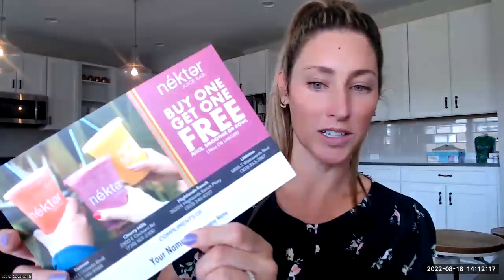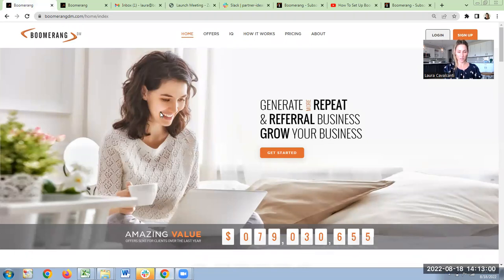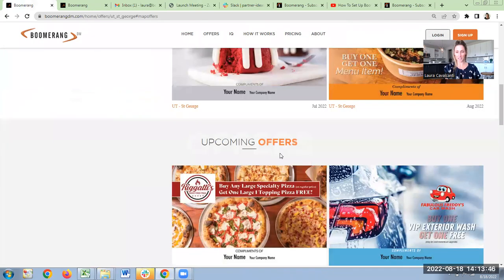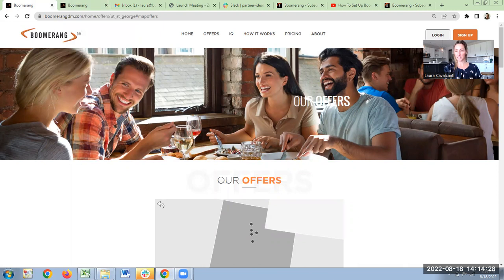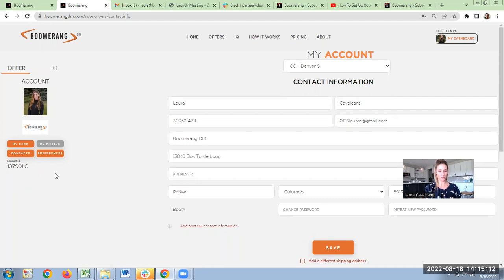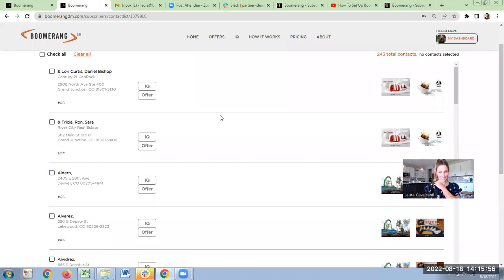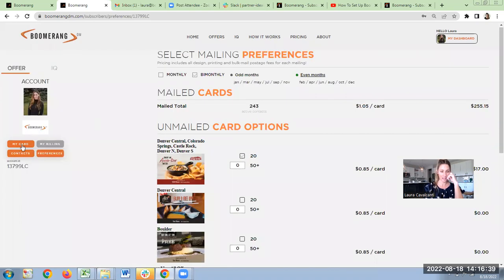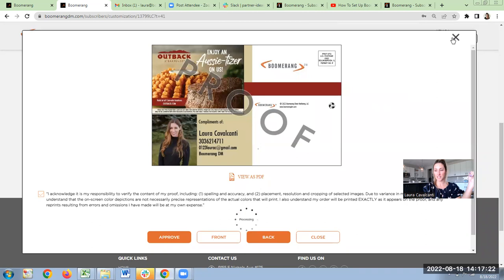WCBR Newest Affiliate Member Video! - Boomerang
Boomerang is the best way to stay in front of your sphere/farm in St. George and other cities across Utah (and nation)! Watch this short video and let me know if you have any questions.

Connect | Resources

Video | Timestamps

[0:32] Boomerang Introduction
[1:17] What We Do
[1:56] How To Sign Up
[3:10] Pricing
[3:43] Creating An Account
[5:17] Mailing Preferences
[6:01] Approving Your Proof